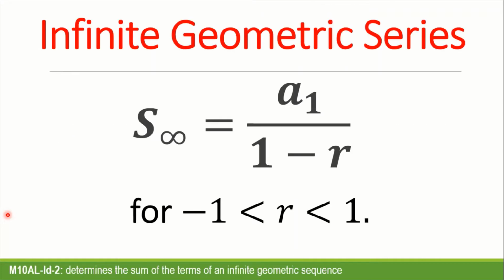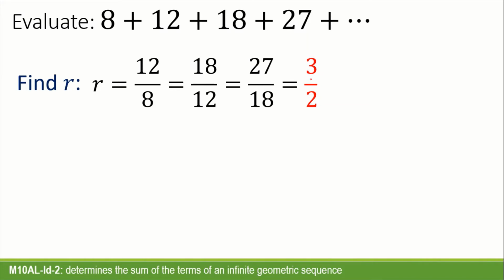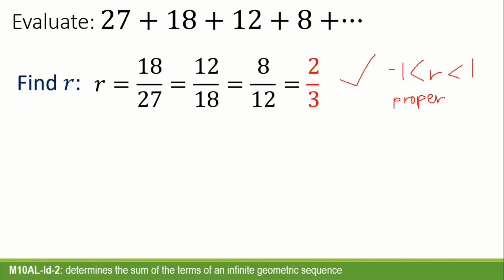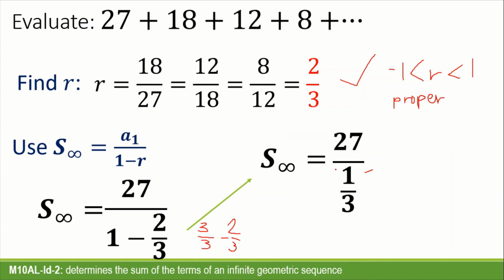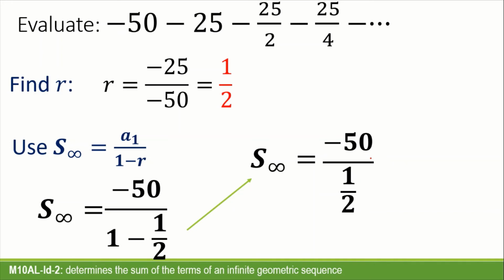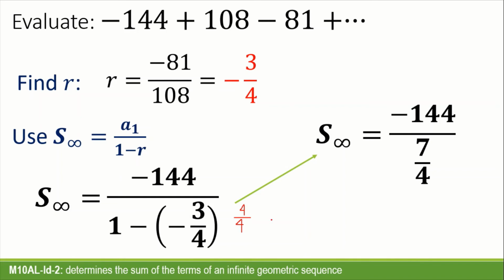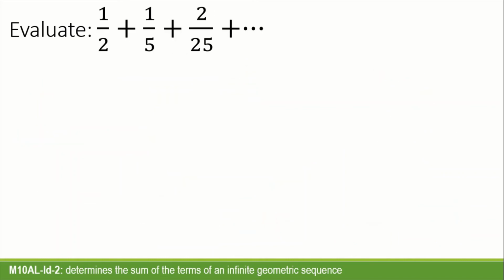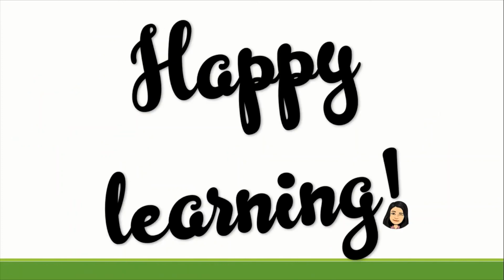Mathematics 10 CLAID Module 4D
Einstein, Chadwick, Galileo, Becquerel, Maxwell